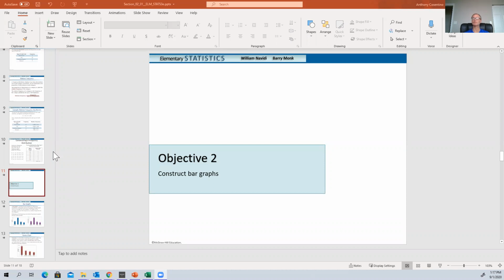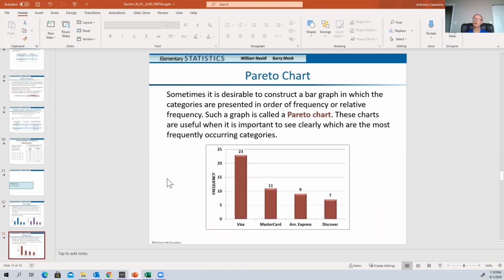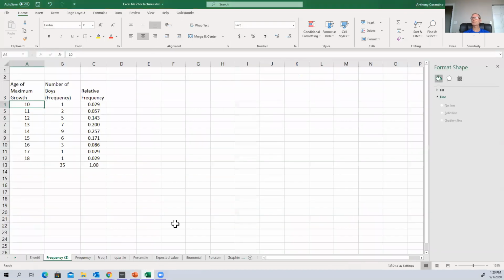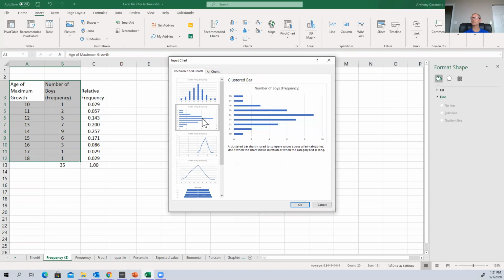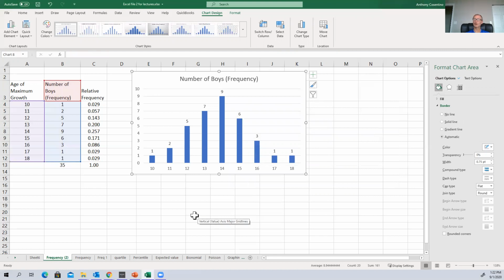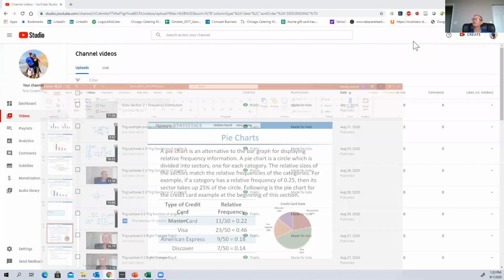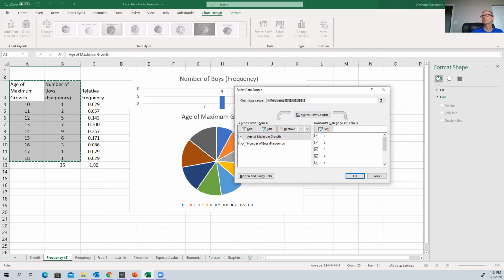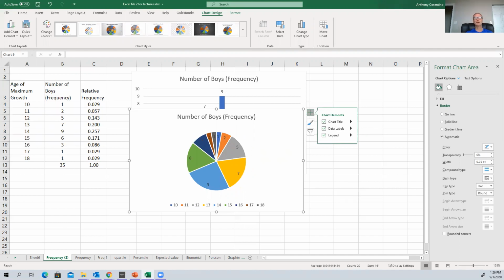Stats Section 2 1 Bar and Pie Charts